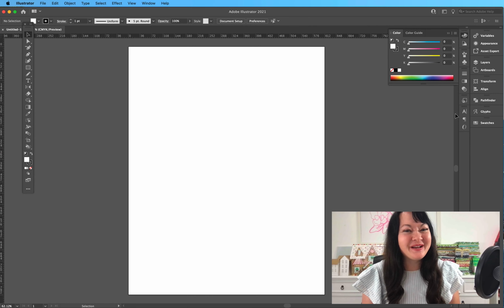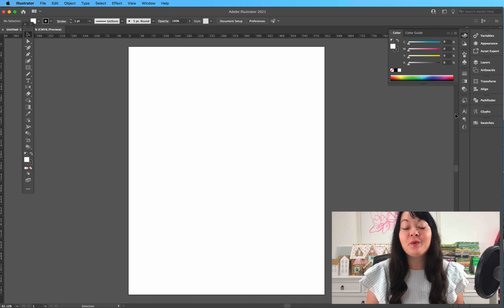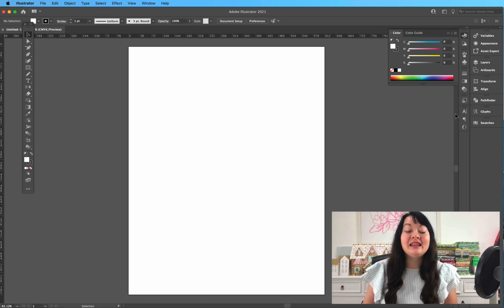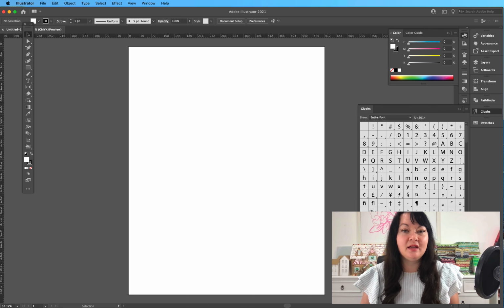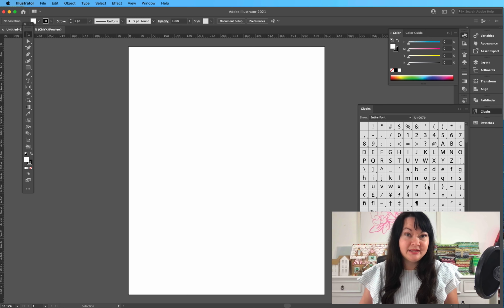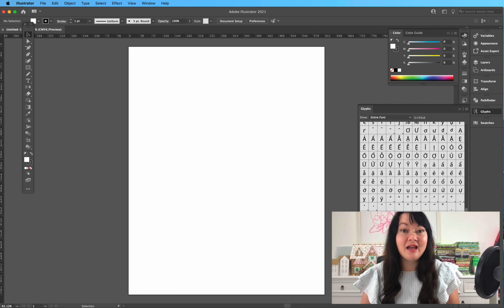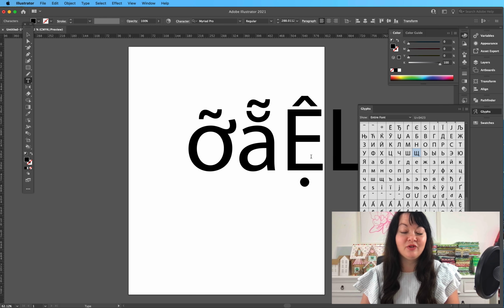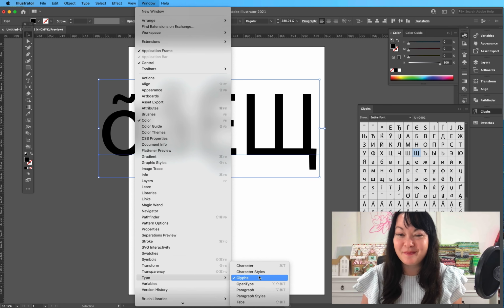Illustrator Glyphs Window Tutorial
Here are some free or low cost ways to get started:
Free Introduction to Illustrator Mini Course:
Want to be one of my Course VIPs for free?